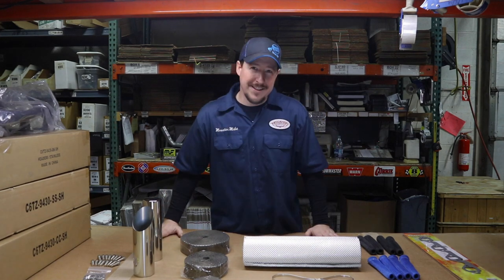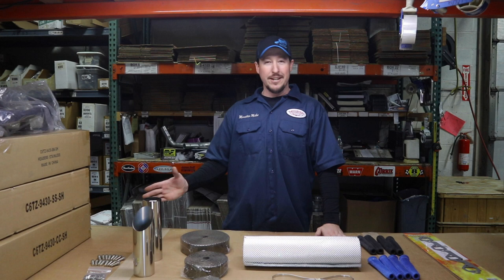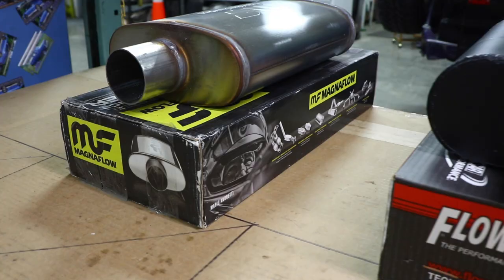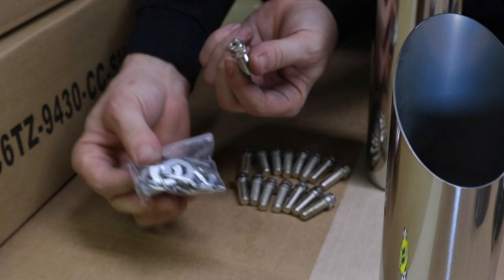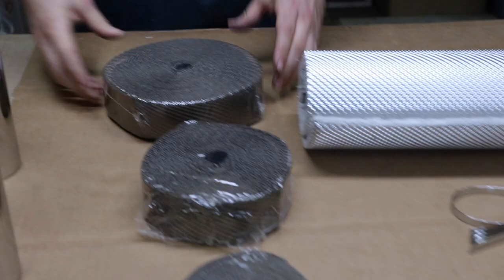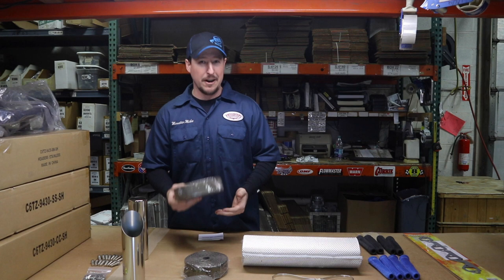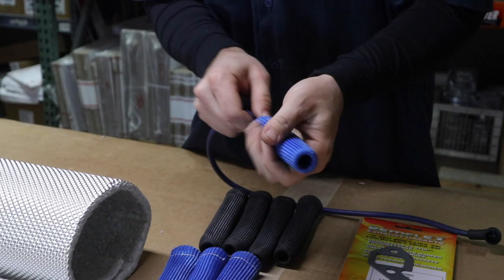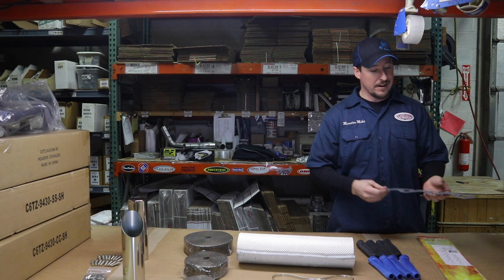James Duff Exhaust Kit Options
There are a lot of options when purchasing the James Duff 2 into 1 Exhaust Kit.

•Black painted - Budget-friendly option
•Stainless Steel - Very nice, will not rust
•Ceramic Coated - Best quality, will not rust, ceramic keep engine bay temperature down

•The Magnaflow is stainless so it has more of a tinny sound, but it quiet at idle and wake-up at higher RPM.
•The Flowmaster has a nice low rumble through the RPMs.
•The Cherry Bomb is the loudest and most aggressive tone.

The stage 8 header bolts are a great add-on for this kit. The bolts won’t back out like regular header bolts and do not require continual re-torquing.

The exhaust tips are nice upgrades for the owner who wants to really dress up their new exhaust. The tips don’t add any horsepower, but they look great!

The HeatShield header wrap is a great option if you chose the painted or stainless steel headers. The header wrap will keep those engine bay temperatures down and keep your firewall from getting toasty in the summer months.

The Heat Shield Muffler blanket is a great product to keep the heat from your Muffler from heating up your floorboards.

The Heat Shield Plug Boot Insulators keep the heat from your headers off of your Spark Plugs, protecting them from damage and misfires.

The last option is the Remflex Header gasket, made out of graphite, and the best option for header gaskets.